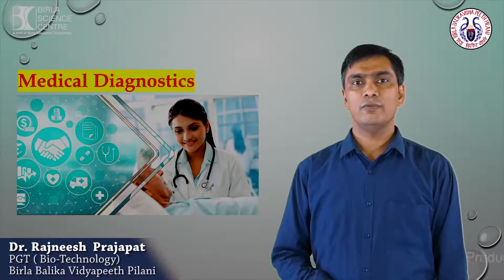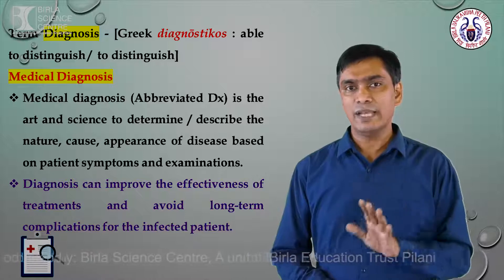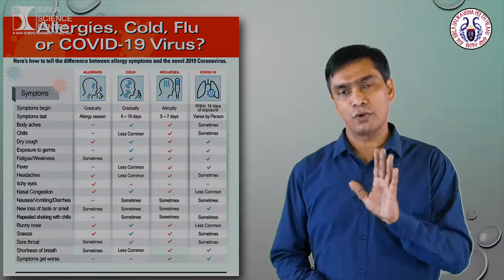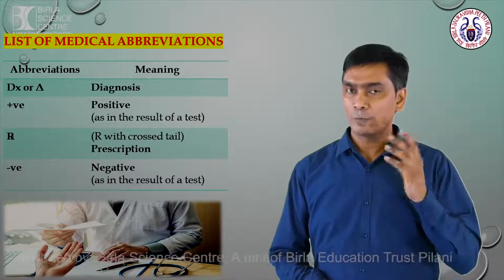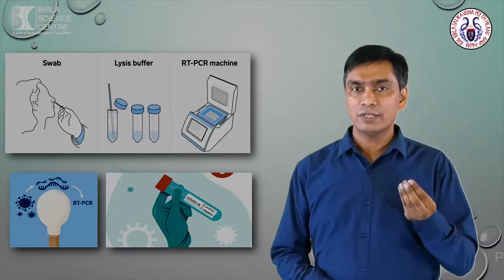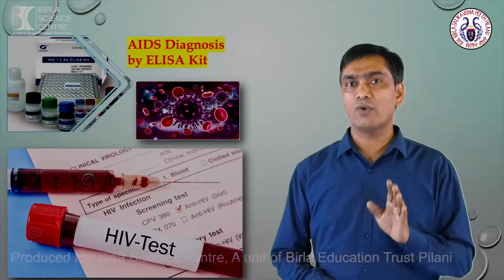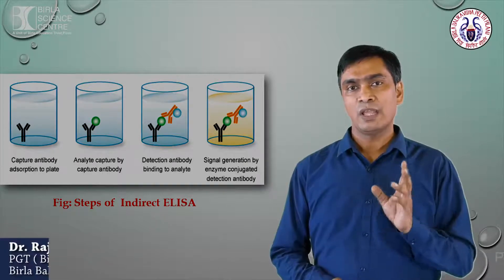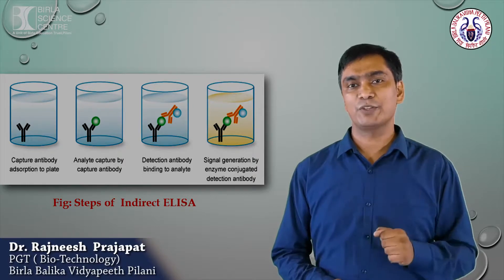Introduction to Medical Diagnostics | Dr. Rajneesh Prajapat | PGT-Biotechnology | BBV. Pilani (Raj.)